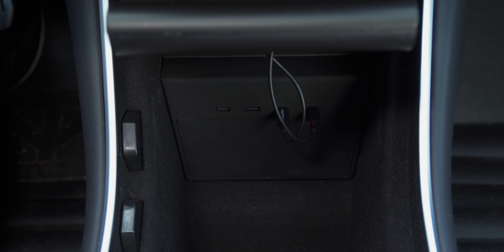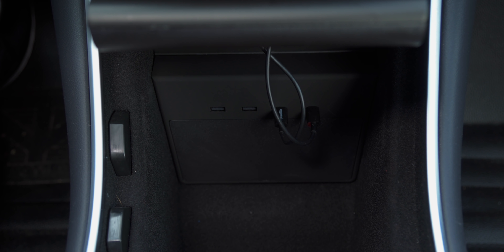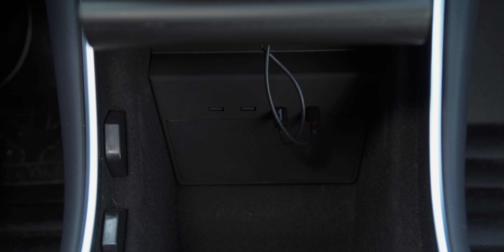Best Tesla Model 3 USB hub - Jeda USB Hub review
What's the best Tesla Model 3 USB hub?  A couple of months ago Jeda released their own USB hub made specifically for the Model 3, which costs $80.  You can pick up a cheap USB hub for $10 on Amazon.  That’s a pretty big gap in price.  Is the Jeda USB Hub worth the extra $70?

▶ ▶ ▶ ADDITIONAL INFO ◀ ◀ ◀